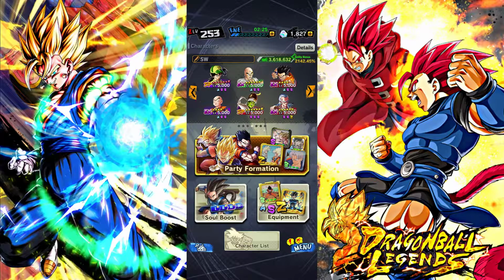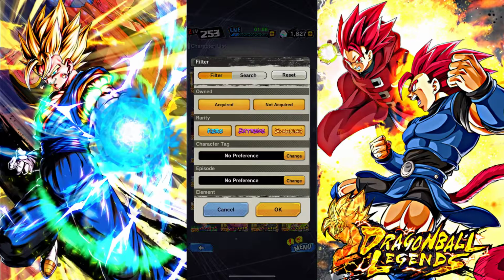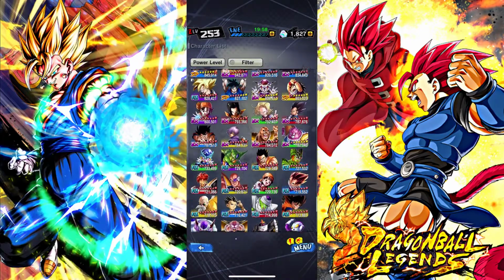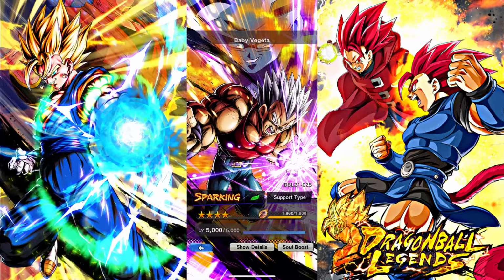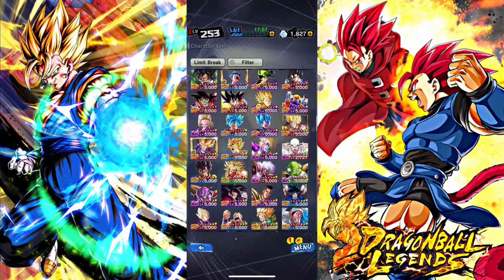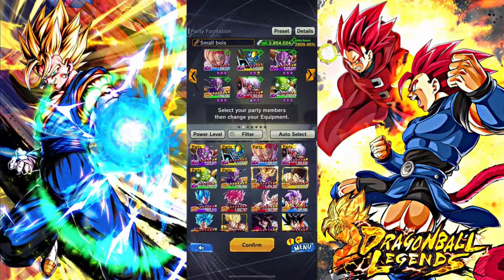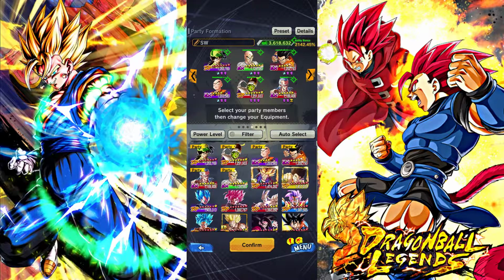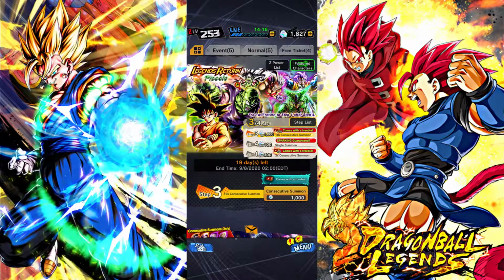Dragon Ball Legends Box Showcase and Super Warrior PVP!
Wanted to give an update on my units and what my ideas are going forward with this game. The Super Warrior team doesn't exist in PVP, yet is still one of the most devastating extreme team right now. Hope you enjoy!